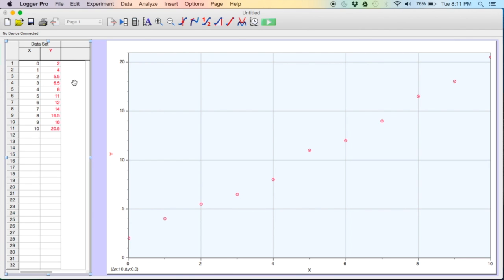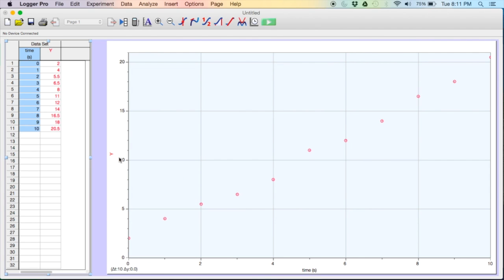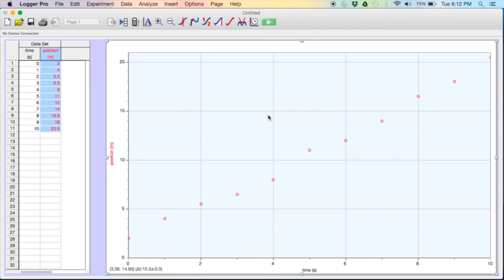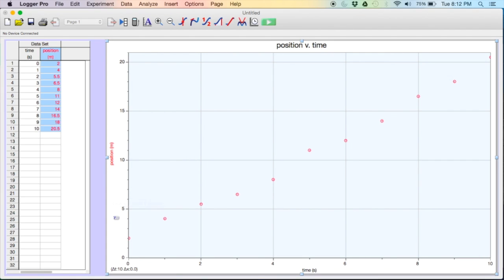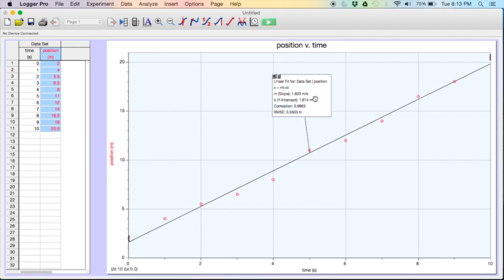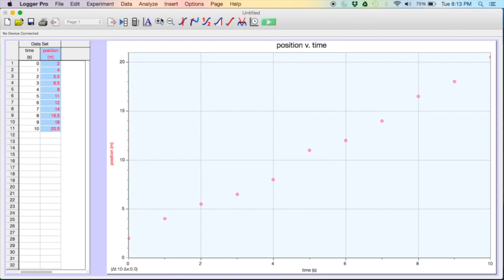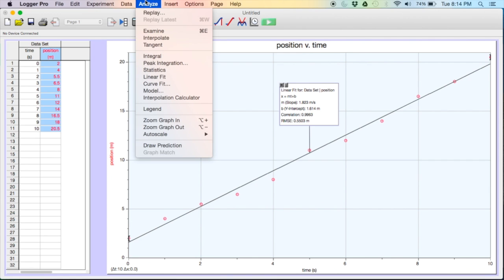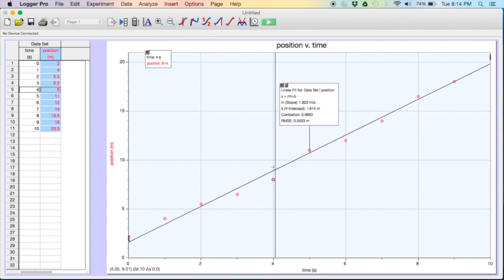Analyzing Data with Logger Pro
This video is about Analyzing Data with Logger Pro